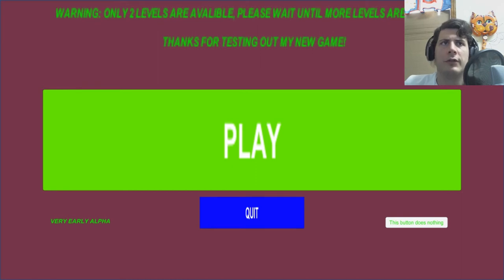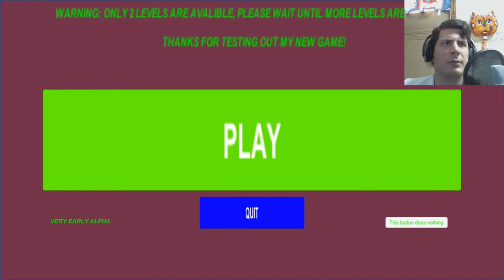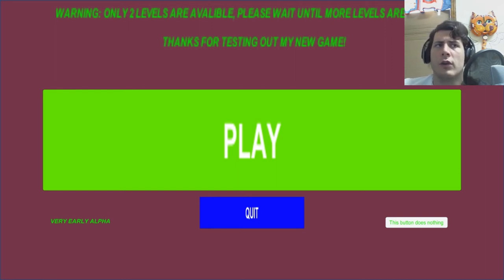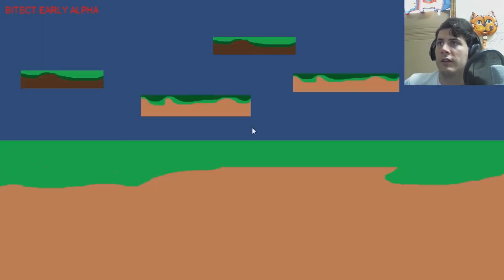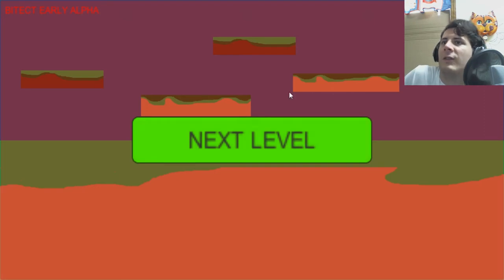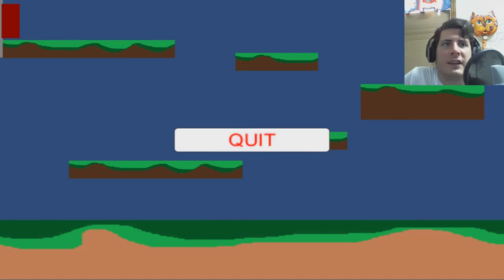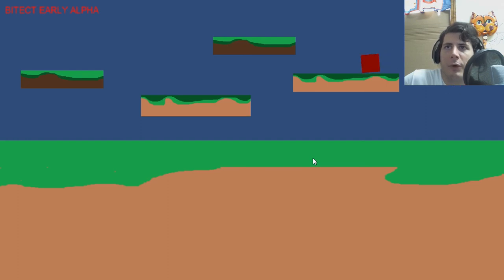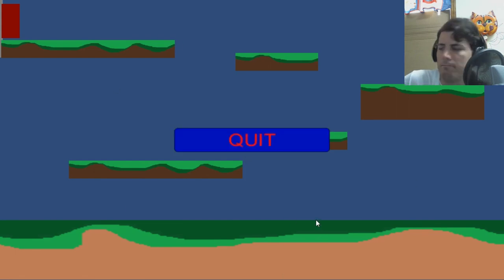BITECT - Cube of Confusion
A cube, a virus, a world gone wrong, all of this and more in the... well no all of this and more to come in the world of BITECT.

Respective rights to the owner of the game material in question.